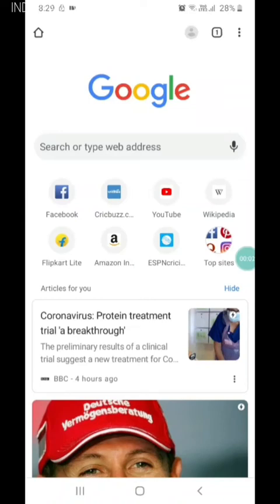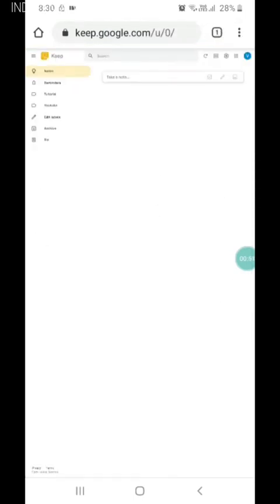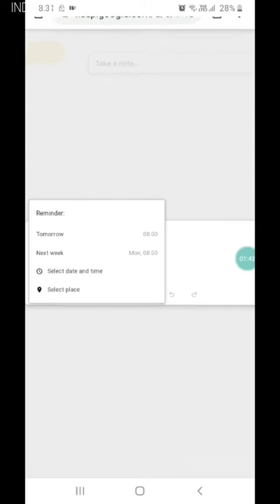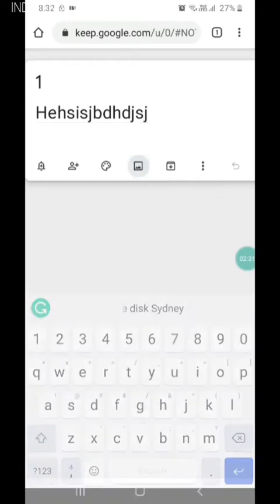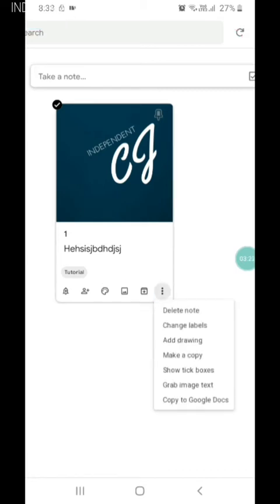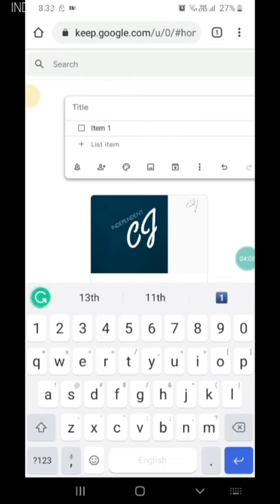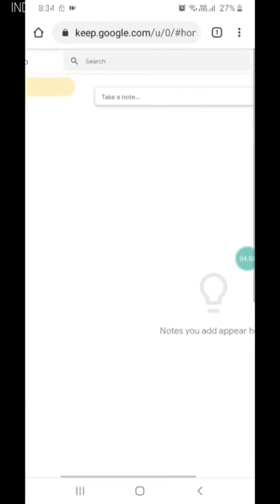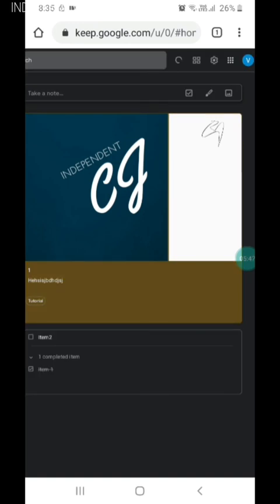How to use Google Keep|Google keep Applications|INDEPENDENT CJ|English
This video about the Google Keep.Google Keep allows users to make different kinds of notes, including text, lists, images, and audio. Users can set reminders, which are integrated with Google Now, with options for time or location. Text from images can be extracted using optical character recognition technology.